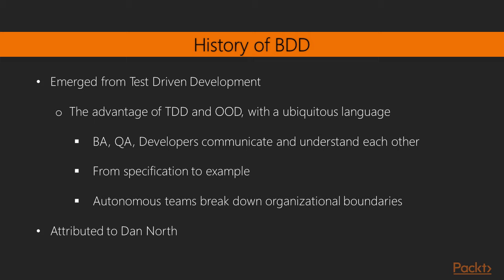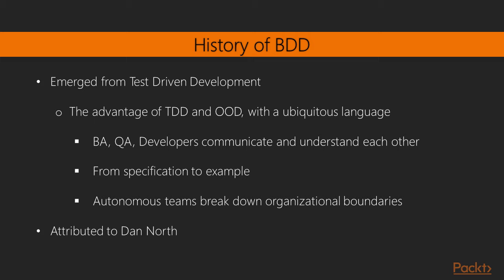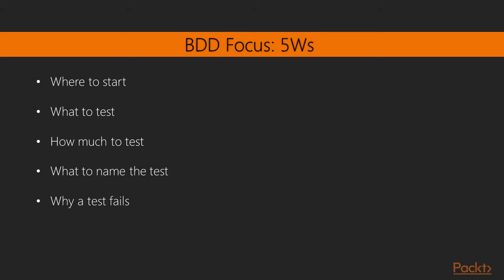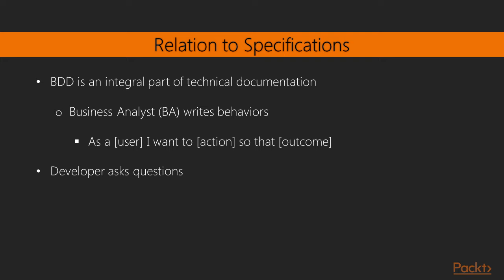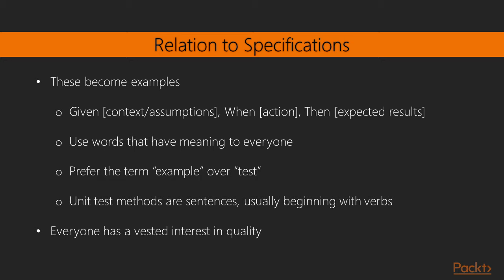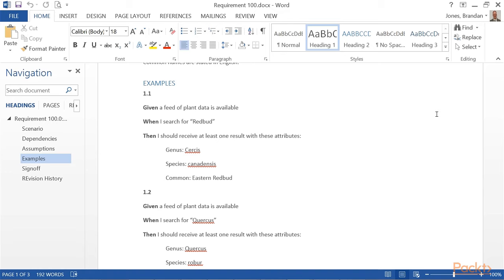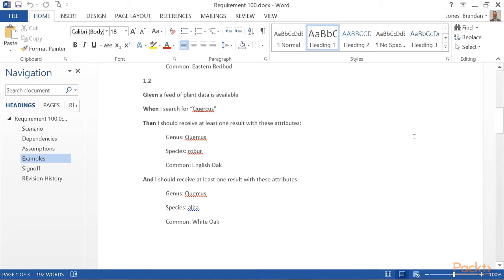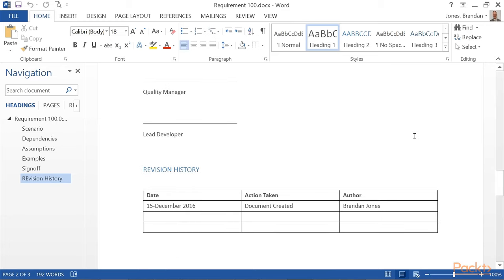Test-Driven Android : Given, when, and then syntax | packtpub.com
Describe a history of BDD. Discuss how BDD relates to specifications.
• Show a sample requirements document, and discuss the high-level assumptions and specifications.
• Describe how specifications are expanded into examples, using BDD syntax.